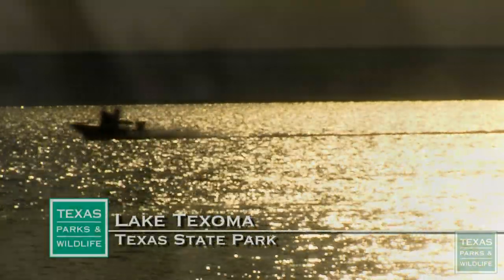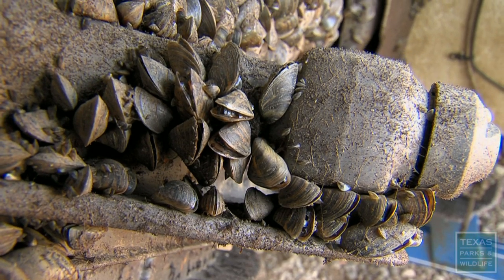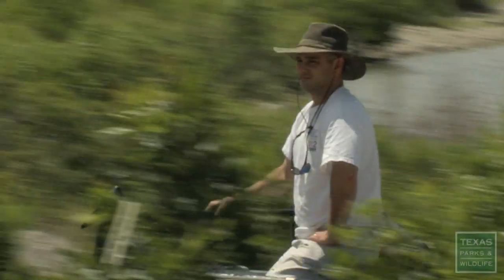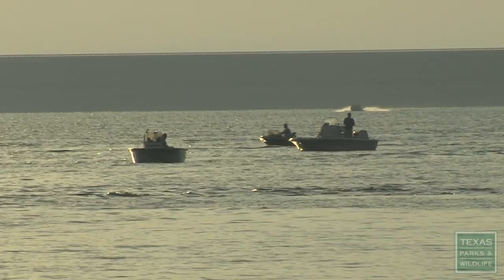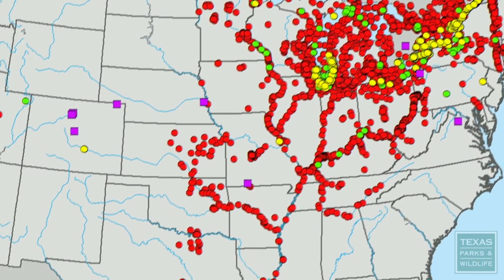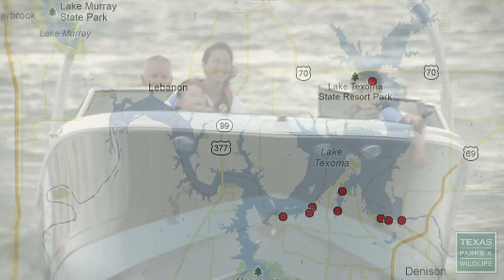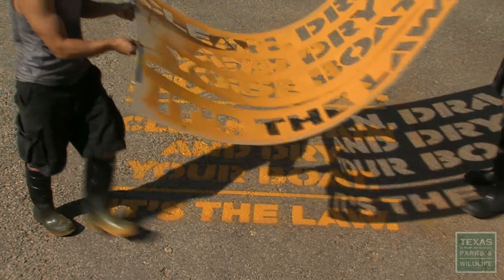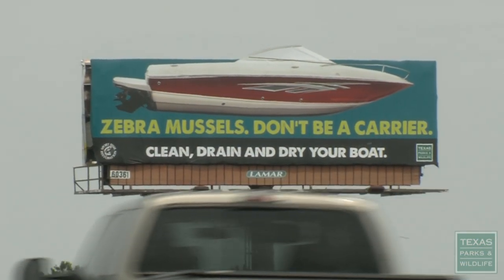Zebra Mussels On the Move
A new Texas rule, just passed by the Texas Parks and Wildlife Commission, expands boat draining rules from 47 counties to statewide. The rule will go into effect in July and requires boats and other vessels operating on all public lakes, rivers and creeks to be completely drained to help combat the further spread of zebra mussels. Zebra mussels are a destructive invasive species that can damage motor boats, hurt aquatic life, hinder water recreation and even affect our water supply by clogging water intake systems. Texas Parks and Wildlife has this report. The new statewide rule applies to all types and sizes of boats whether powered or not, It includes personal watercraft, sailboats, kayaks, canoes, or any other vessel used on public waters. For more information on Zebra Mussels or other invasive species, go